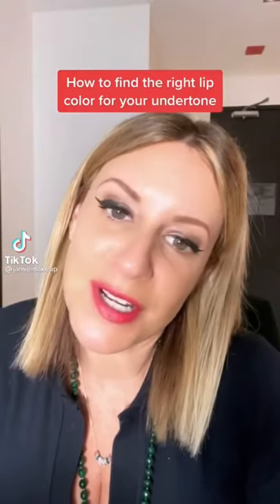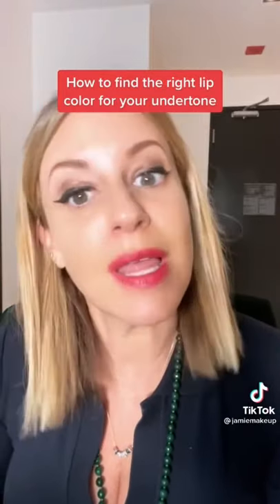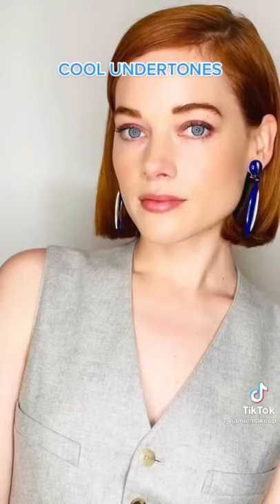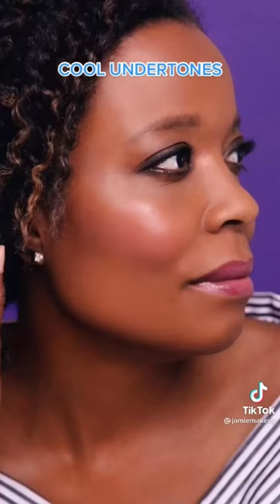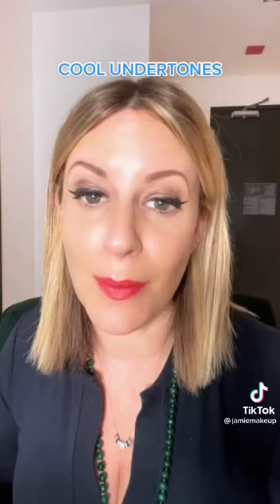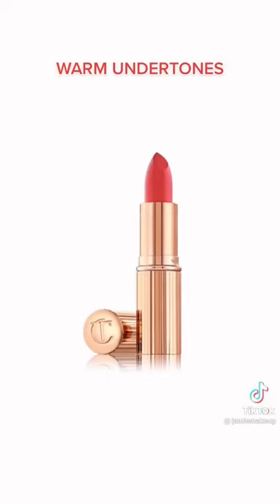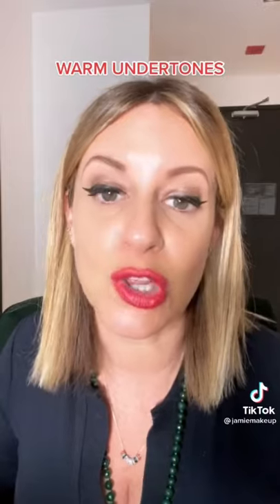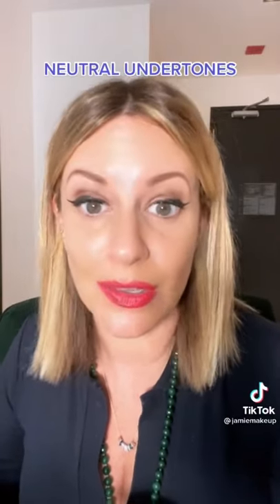Choosing the Right Lip Color!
Do you know what lip shades work for your undertone? Comment your fave lipsticks!!